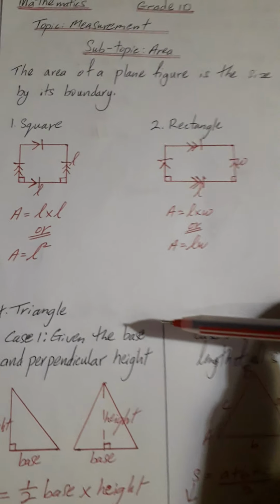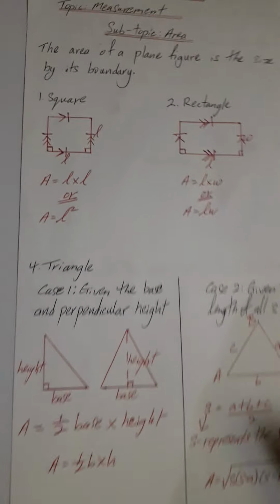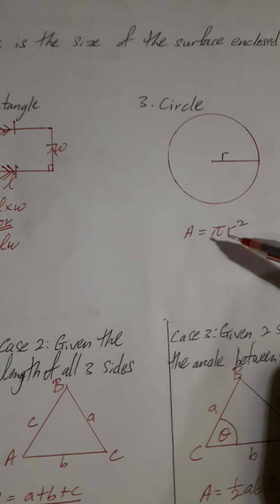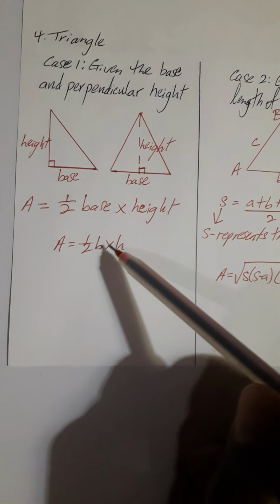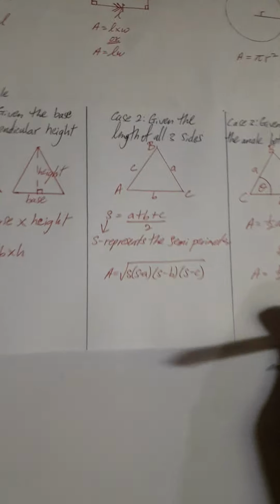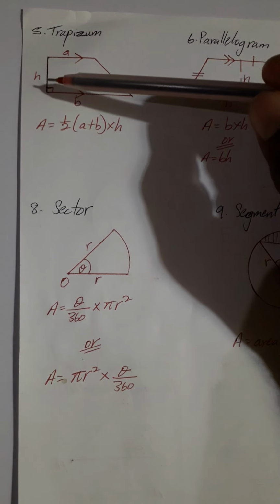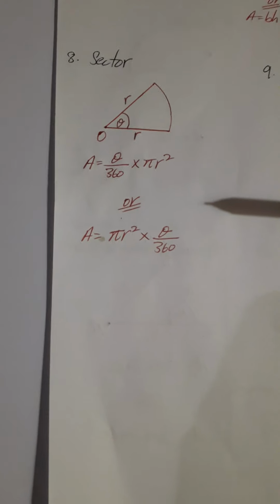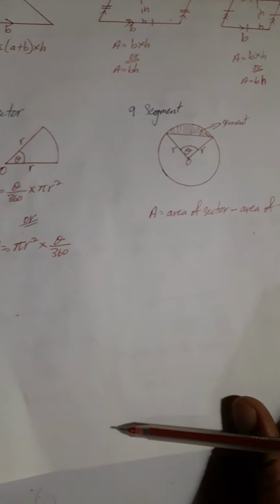Formula for Area of Plane shapes